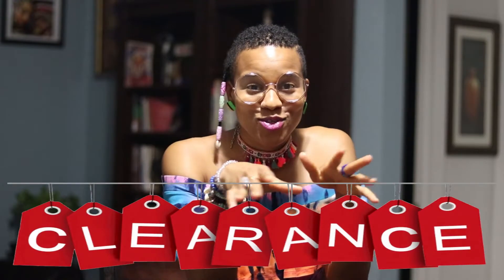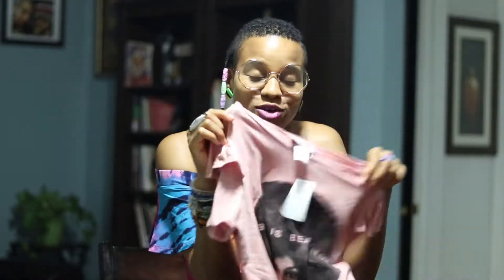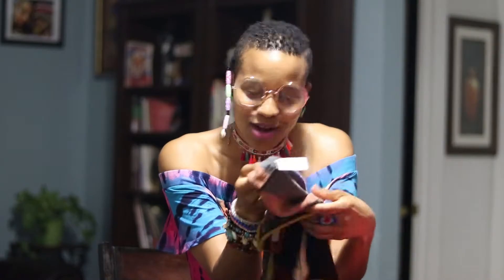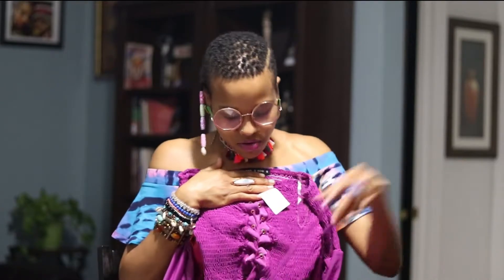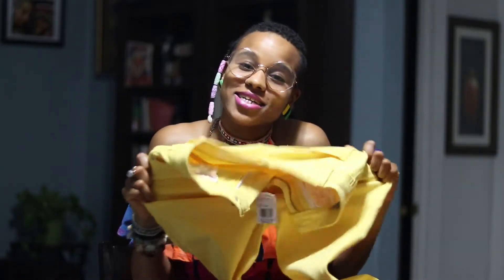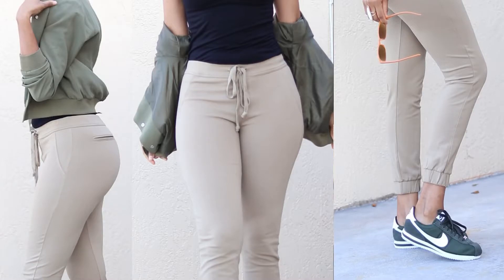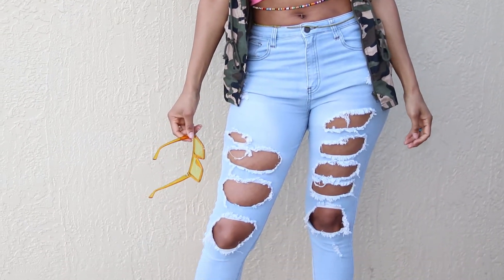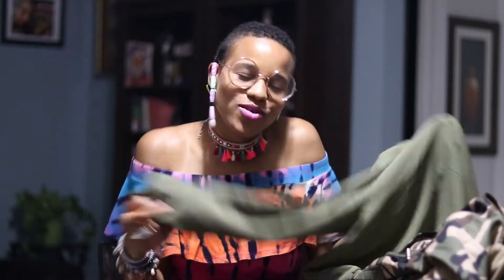CLEARANCE RACK TRY ON HAUL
In this video i show you guys some of the unbelievable deals i got off the clearance rack: my favorite place to shop.

This is also my first try on haul video on youtube, and i will be doing a lot more like this one, so please SUBSCRIBE, like and don't forget to hit the notification bell so you won't miss any future videos.
l